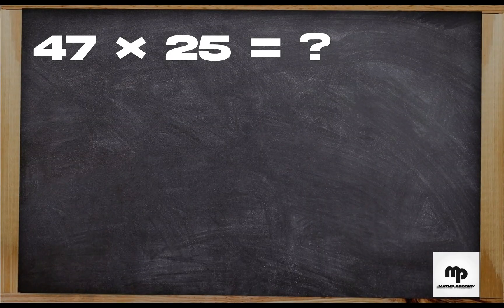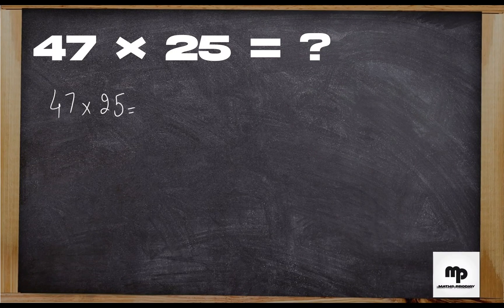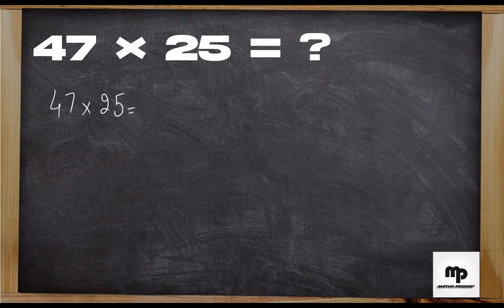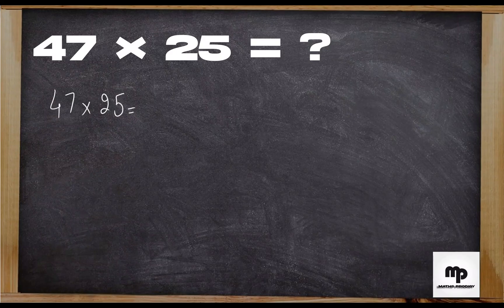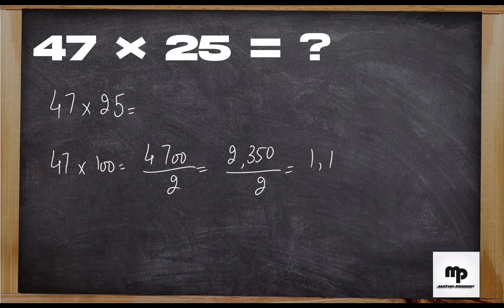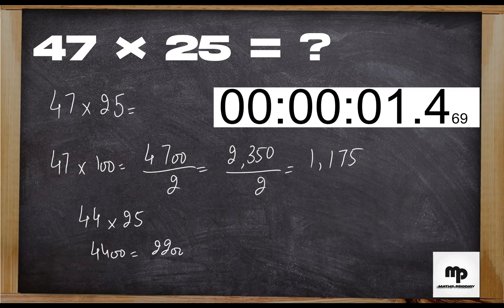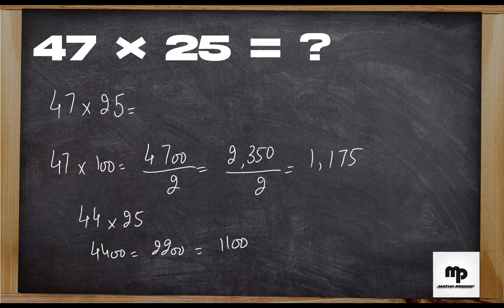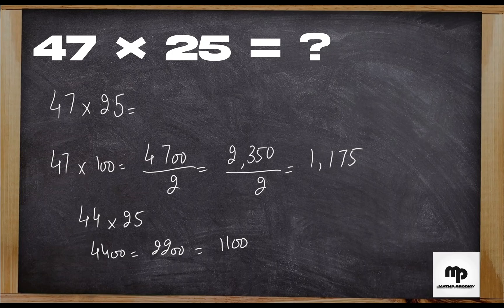How to Calculate faster than a Calculator? | Mental Maths | (Part -1, 47 × 25 in a second)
Exclusive 2021 Calculation Booster | Maths Tricks | Vedic Maths Tricks For Fast Calculation |
How to guess MCQ correctly🧐| Only 1% Students Know this🤯| JEE / NEET|
Mental Maths Tricks for Fast Calculation | Maths by Ashish Sir | Calculation Tricks | Vedic Maths Tricks for Fast Calculation | Mental Maths | Maths Tricks for Fast Calculation | Addition, Substraction, Multiplication and Division Tricks | Speed Maths

Math
mike shake
learning new skills
learning skills
study skills
skill learning
mike boyd
fast math tricks
learn fast math tricks
math tricks
multiplication tricks
division tricks
sum tricks
math tricks fast
japanese math trick
how to solve operations fast
math
math fast
This week I learned how to Calculate really fast!
how to calculate faster
how to do lightning fast calculations in a snap
How to Calculate Faster than a Calculator - Mental Maths
Part -1
47 × 25 in a second
maths prodigy
math
maths
mathematics
trick
tricks
maths tricks
maths short tricks
multiplication tricks
multiplication
math trick for fast caluclation
mental math tricks
vedic maths
calculation boosters